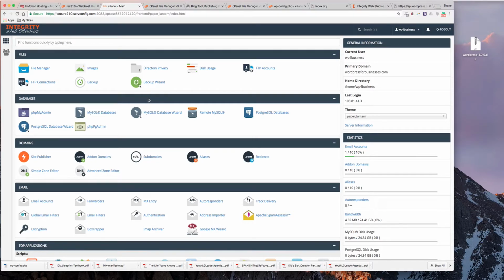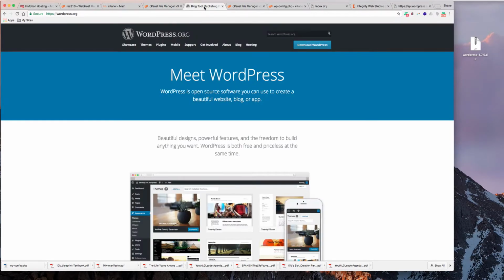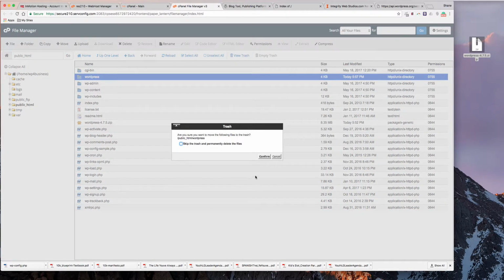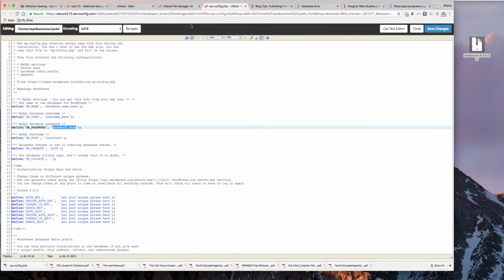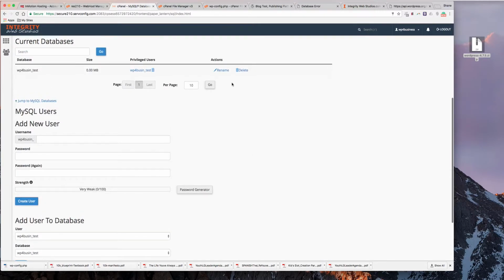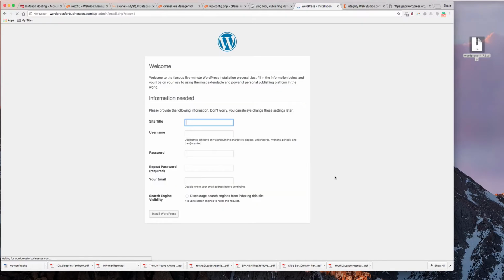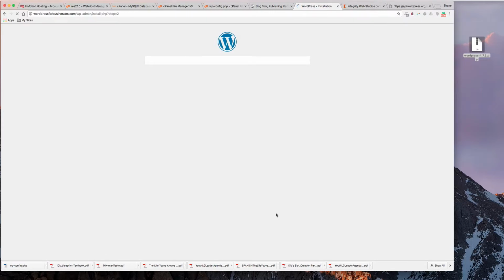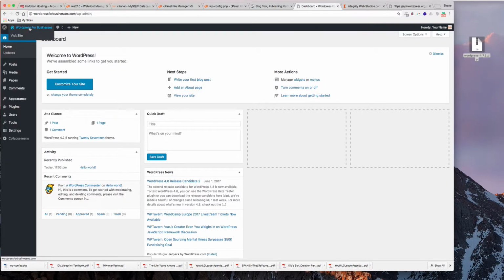Learning Wordpress For Businesses - Manually Installing Wordpress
In this tutorial, we go step-by-step on manually setting up Wordpress. The process includes how and where to add the files and where to download the original Wordpress file stack from. We then dive into how and where to create a database for our new website. Once we have set up our database, we look at editing the wp-config file to link our database and set SALT keys. Finally, once all of this is done we log in to the website and jump from backend to frontend to showcase how the default website looks once created.